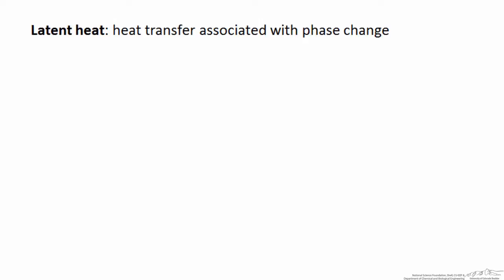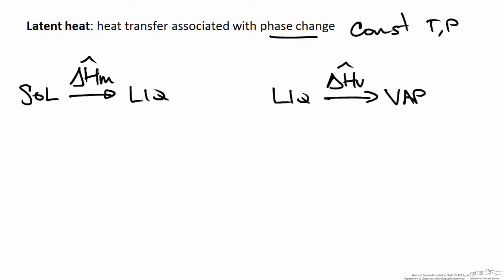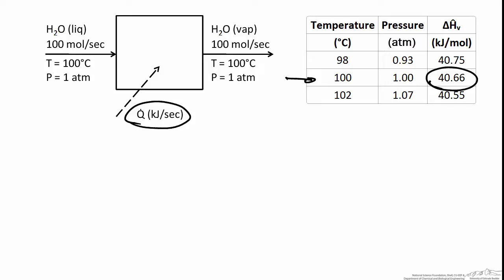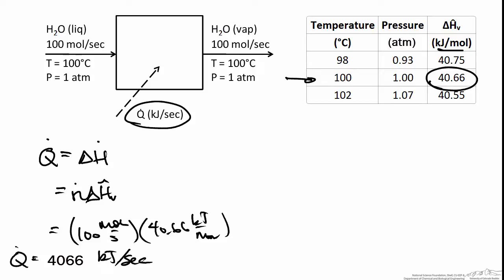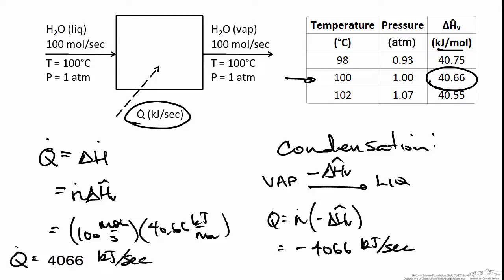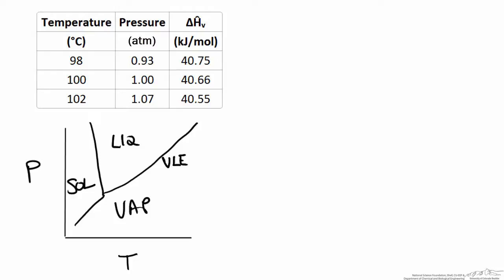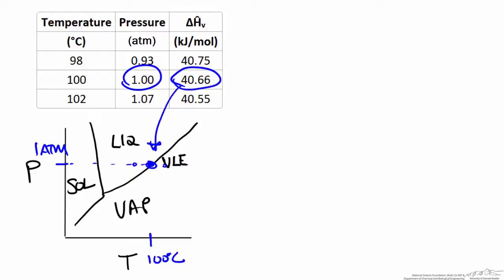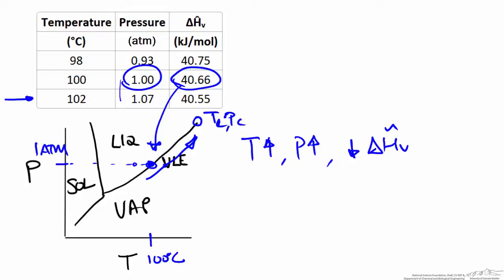Latent Heat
Provides an overview of latent heat. Calculates the heat required to vaporize and condense 100 mol of water at 100C and atmospheric pressure. Made by faculty at Lafayette College and produced by the University of Colorado Boulder, Department of Chemical & Biological Engineering.